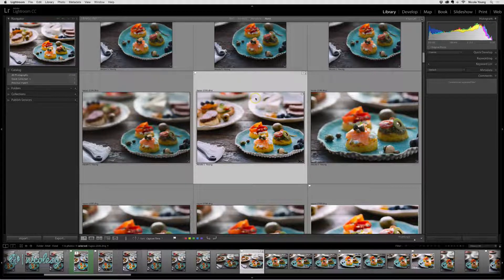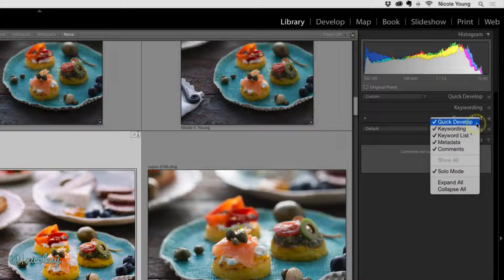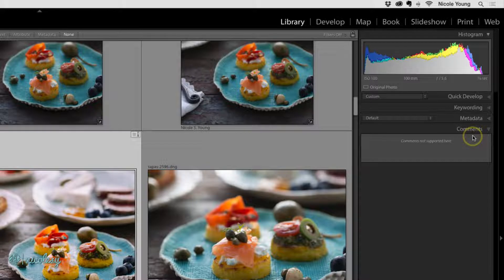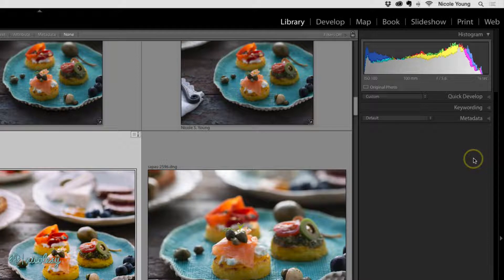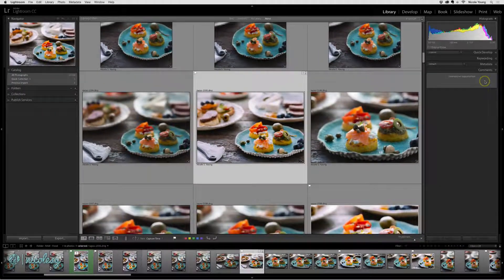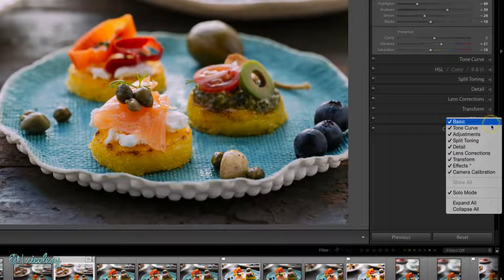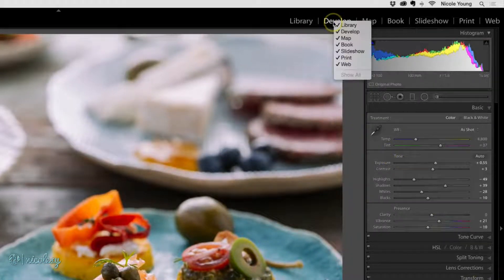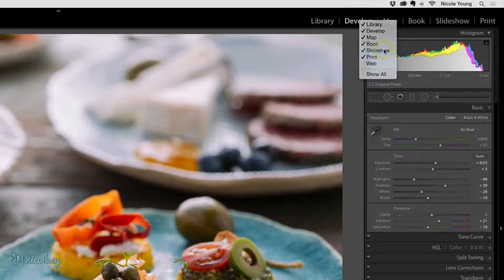Toggle the visibility of panels and modules in Lightroom Classic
Lesson 3.03 — Learn how to hide or reveal individual panels and modules to de-clutter your workspace.

My camera gear*: